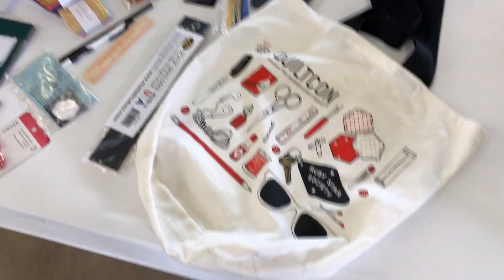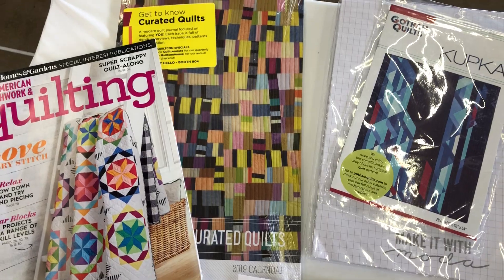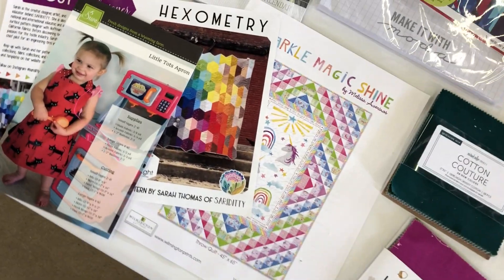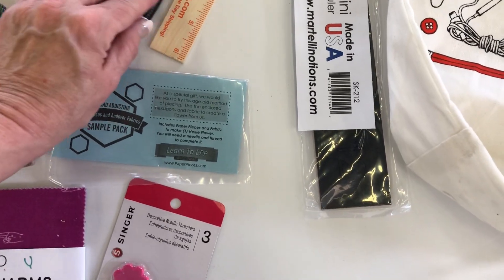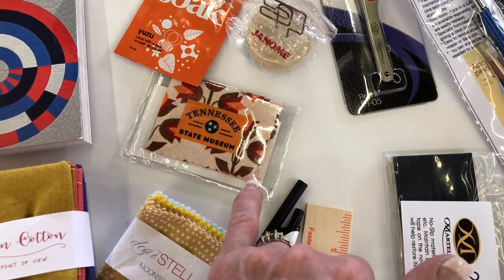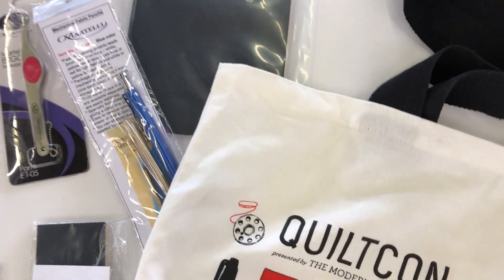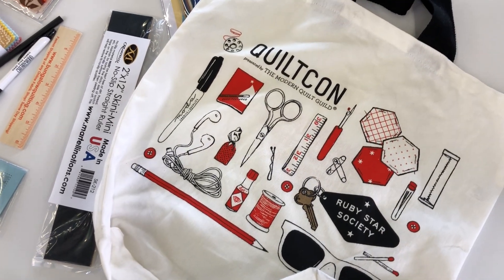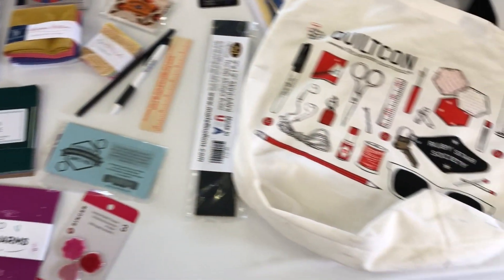Giveaway - FREE Goodie Bag from QuiltCon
Missed QuiltCon 2019?  This Goodie Bag should help!
I am giving away a bag of items from the show & a few Martelli tools, too.  If you're a modern quilter or just like freebies, these will get you in the mood.
or in Facebook search Winner Designs for Sewing & Quilting.
Once on my Page, click on LIKE. (Share, too!)
Look for the Time for another GIVEAWAY post & add a Comment.  That's it!
I'll pick a winner at midnight March 17, 2019.